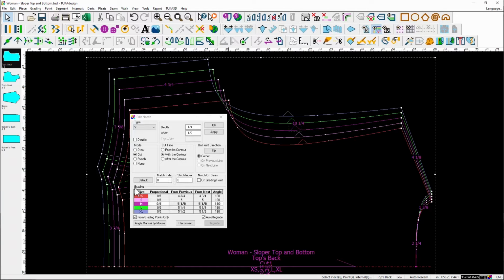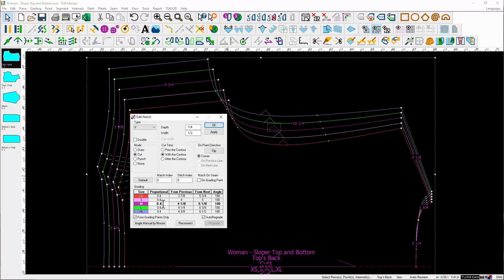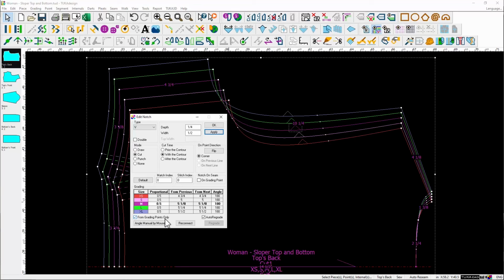Grading Notches | TUKAdesign Video Help Training | CAD Pattern Making Software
TUKAcad comes with built-in audio / video help for every tool. This video shows how to use the Grading Notches tool.